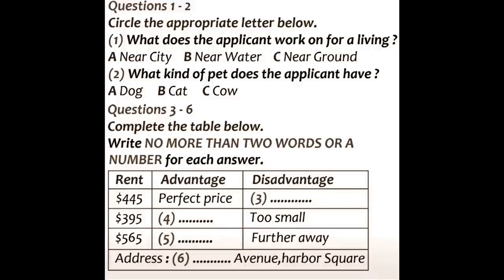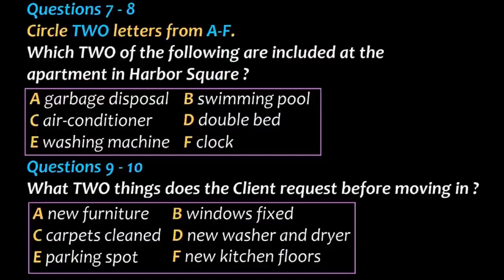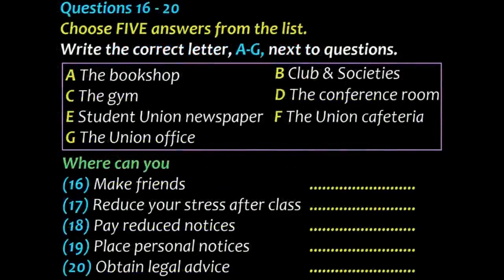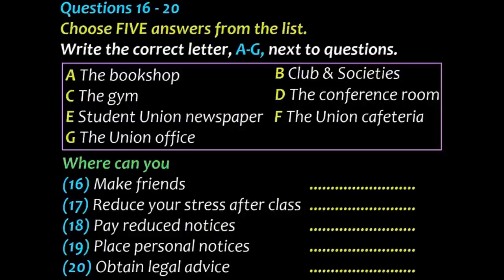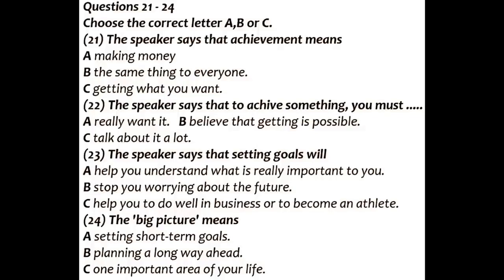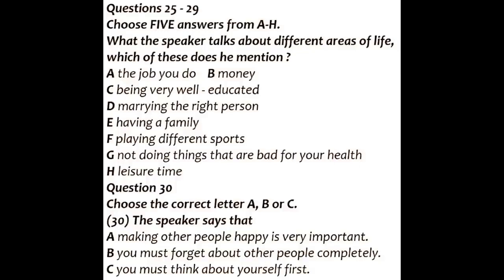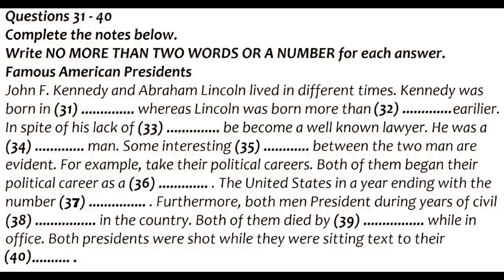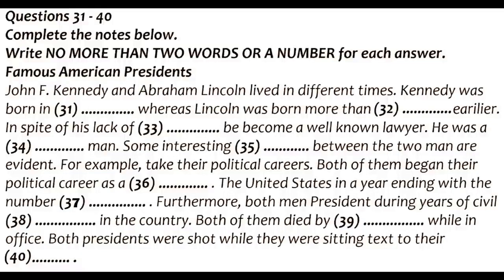Listening for Practice